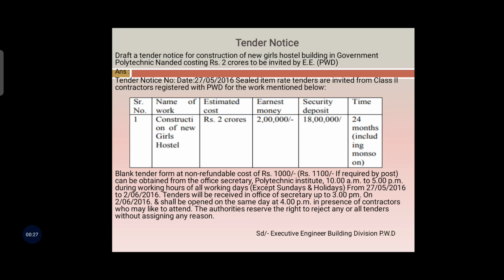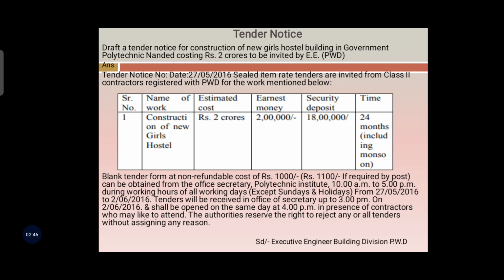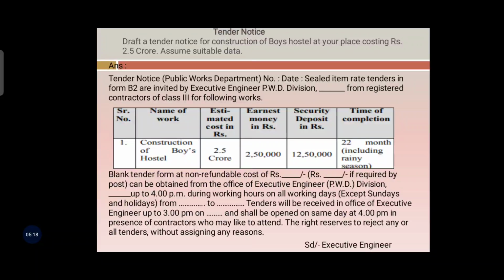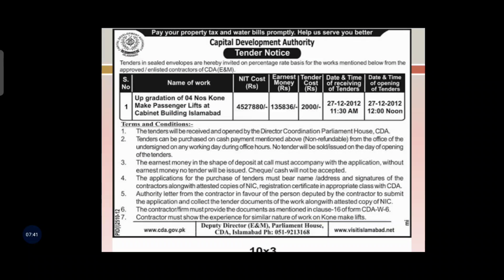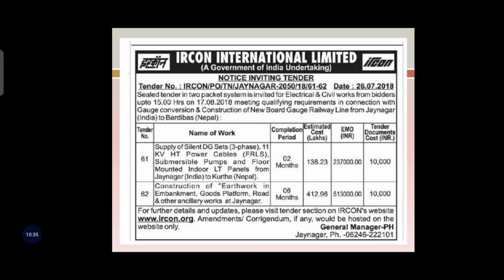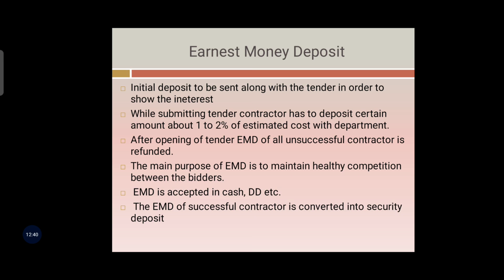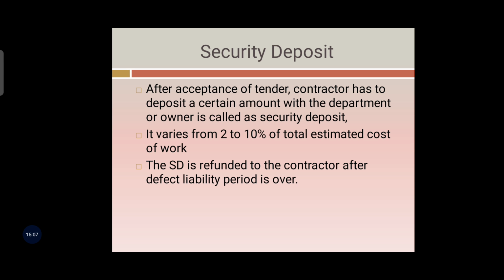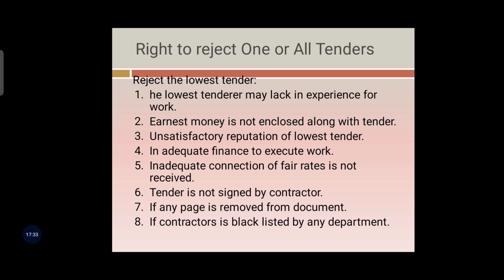CAA Chapter 3 lecture 2